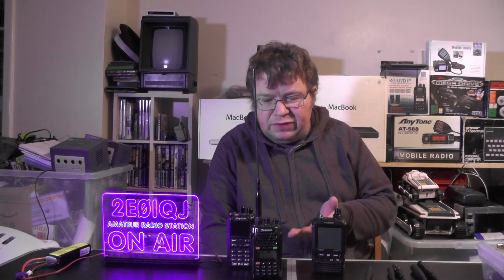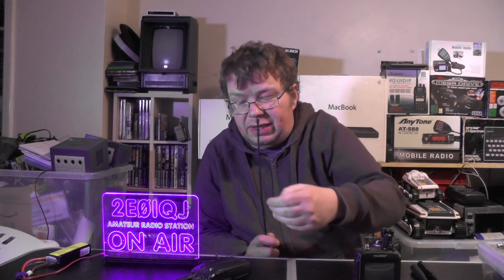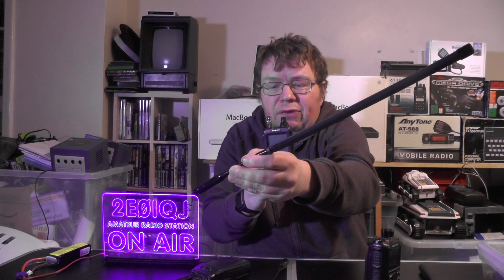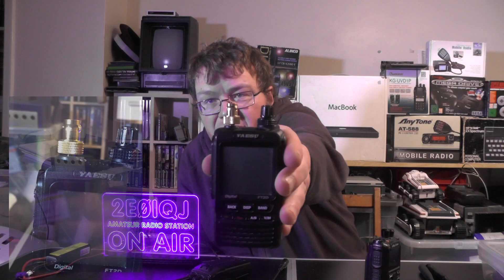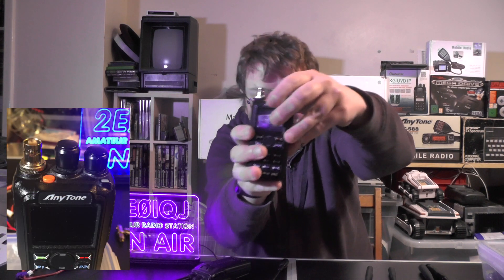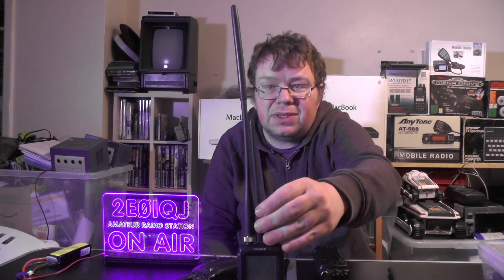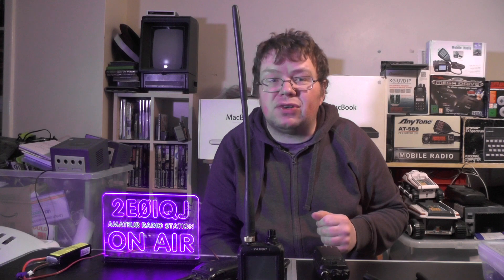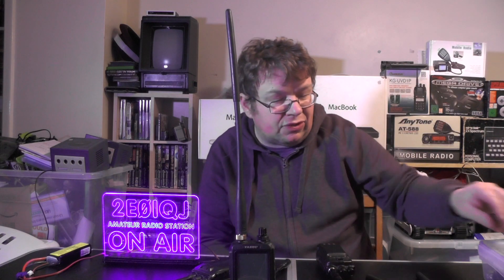SMA to BNC adapters for handheld radios.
In this weeks video we look at some new antenna connectors i have for handheld radios.
You can use these on the Yaesu radios and anytone/baofeng radios.
These adapters are about £2.30 each